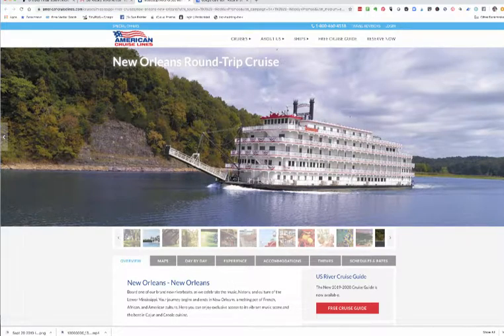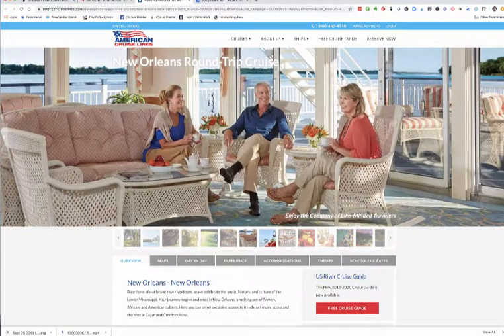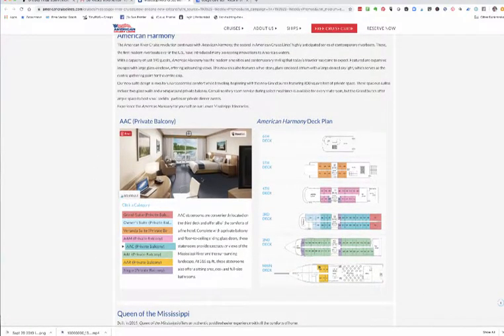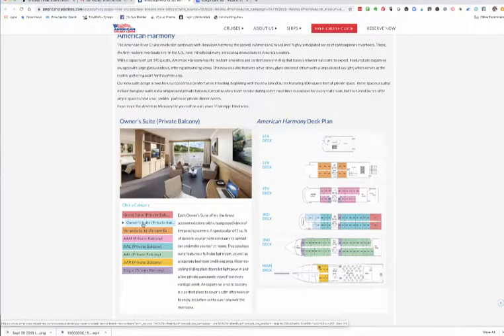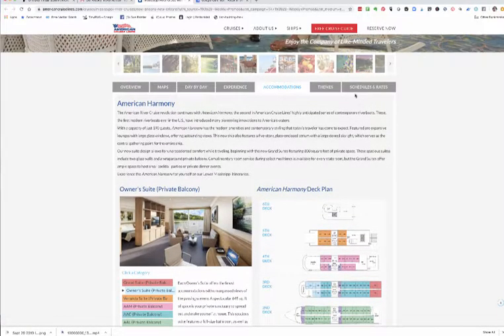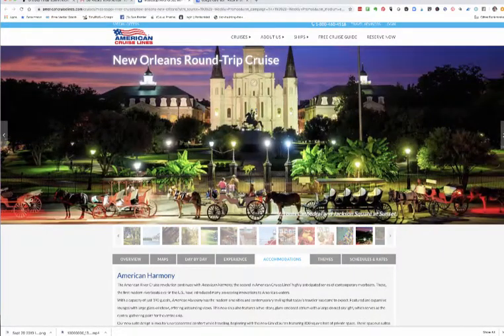Cruise from New Orleans on the Mississippi River - March 2020 Sale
Take a look at what's included in this 8 day, 7 night river cruise from New Orleans up the Mississippi River.